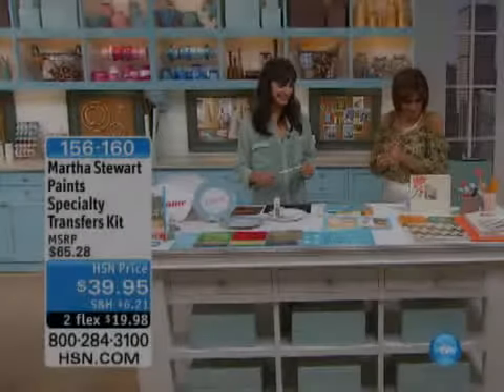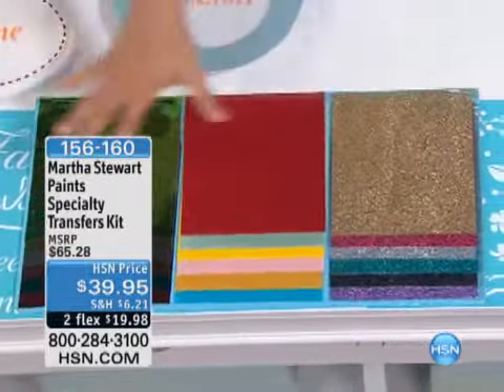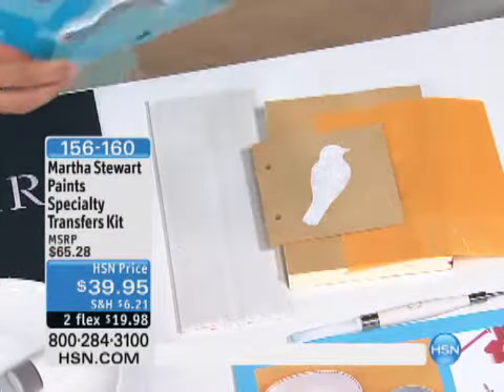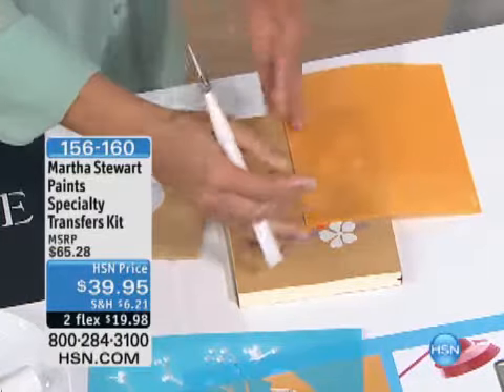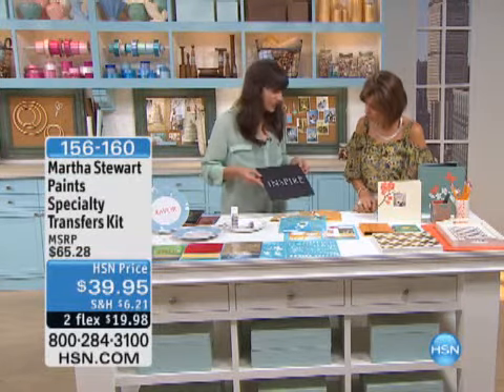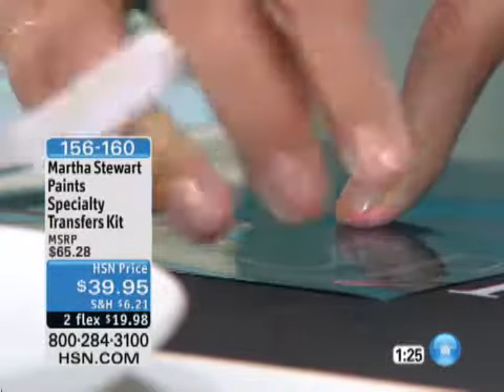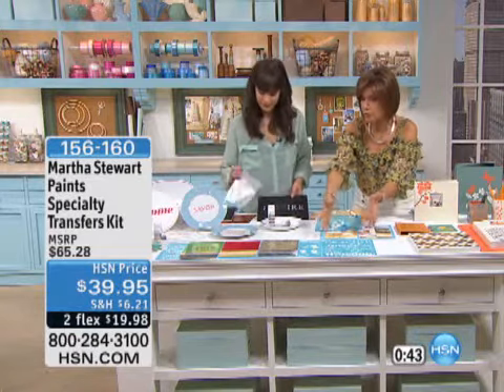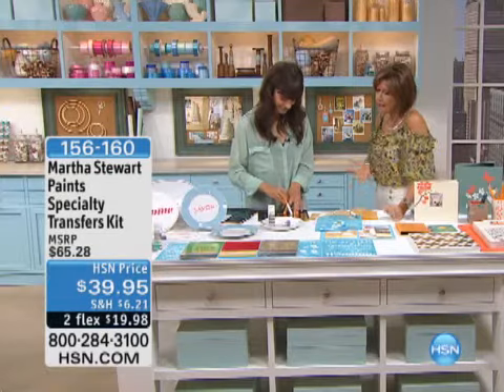Martha Stewart Paints Specialty Transfers Kit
Martha Stewart Paints Specialty Transfers KitStencil your way to stunning style. This kit provides everything you need to create dazzling designs on photo albums, pencil jars, plaques and plates.